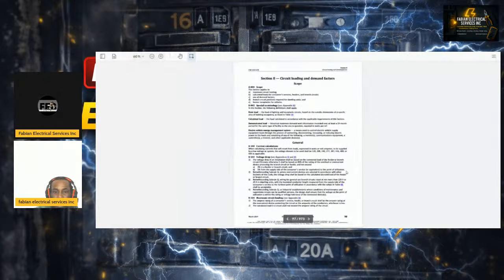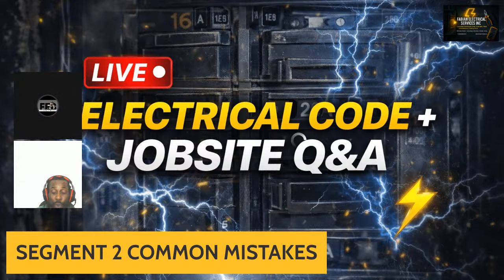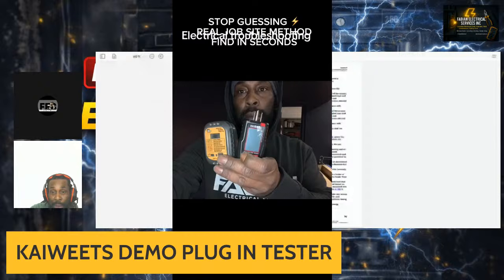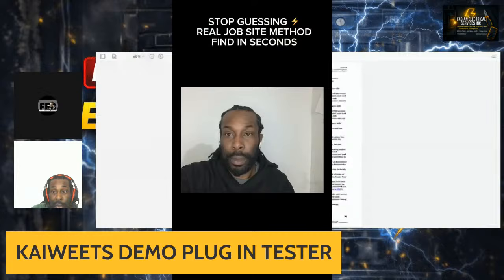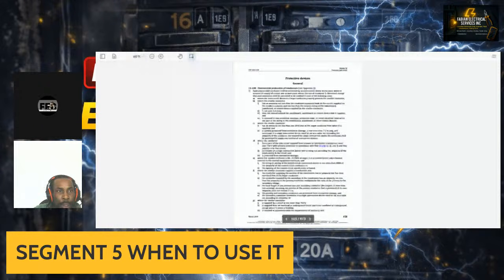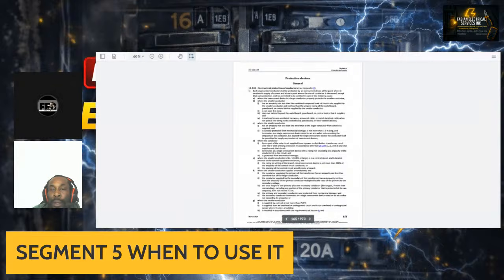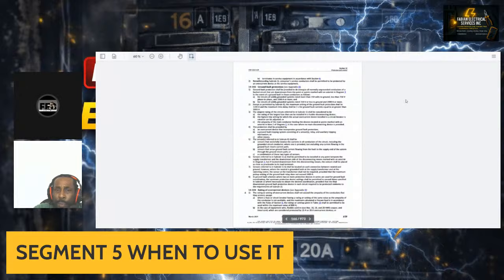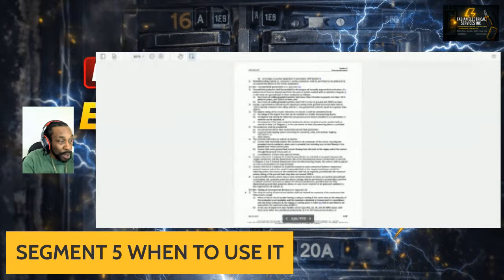👉 Electricians Get This WRONG ⚡ Breaker Sizing Explained (OESC 2024)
⚡ Electricians — this is one of the most misunderstood topics in the trade.

In this livestream, we break down breaker sizing, the 80% rule, and how to properly calculate loads based on real job site scenarios.

If you’re working with 15A, 20A, or larger circuits — you need to understand this.

🔧 Tool used on real jobs:
KAIWEETS Circuit Breaker Finder (KT301P)

🇨🇦 Amazon Canada:

🇺🇸 Amazon USA:

⚡ Topics covered:
• Breaker sizing explained
• 80% rule (continuous load)
• Real job site examples
• Common mistakes electricians make
• Panel work and troubleshooting

📍 Based on Canadian Electrical Code (OESC 2024)

Drop your questions in the chat — I’ll answer them live.